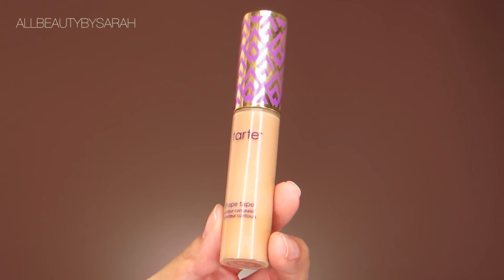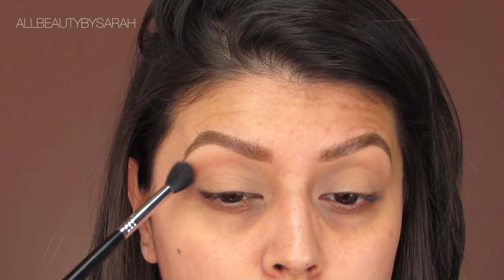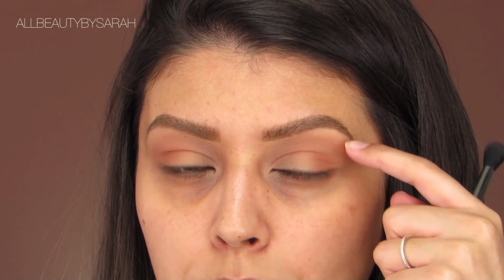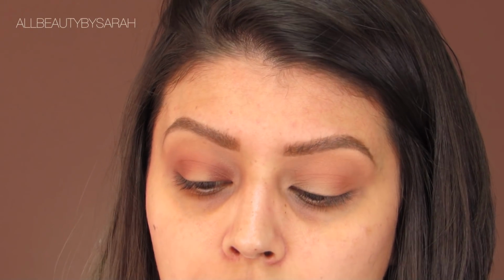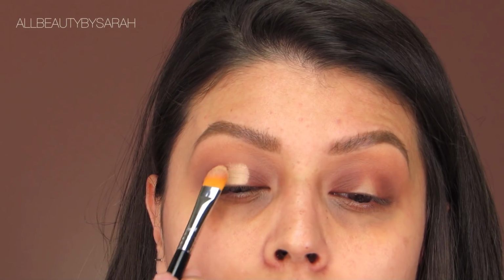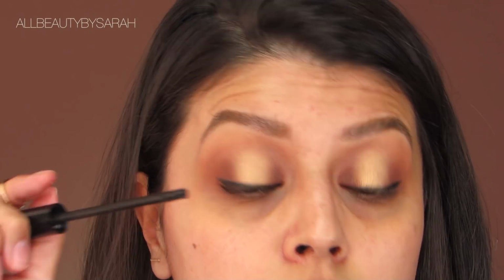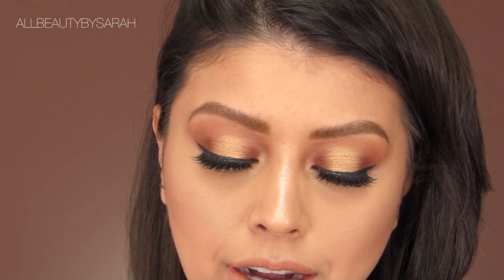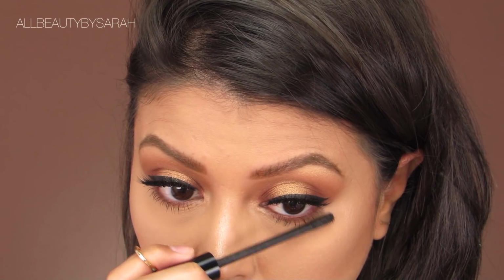Simple Golden Halo Eye Look | Feat. ABH Soft Glam palette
Hi beauties!
Today I bring you the eye look that I was wearing in my previous ABH Soft Glam review video :) I was planning on uploading this along with the review, two videos on the same day, but I didn’t have enough time to edit them both in one day. Instead of making you all wait an extra day for both videos, I decided that one on Monday and the other on Tuesday should be ok :) I didn’t want to make one long video with both review and eye look just in case you all were only interested in seeing one or the other.
I truly hope that you enjoy this makeup tutorial!

*Tarte Amazonian Clay Waterproof Liner in Sunstone Bronze (Discontinued)